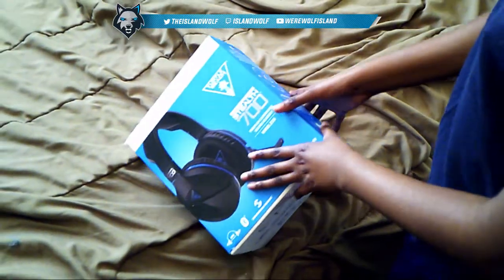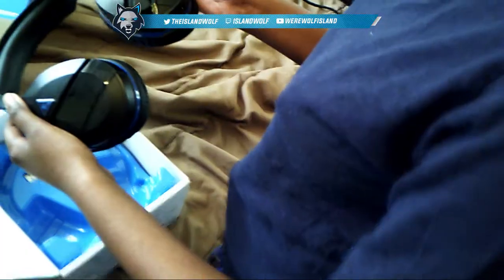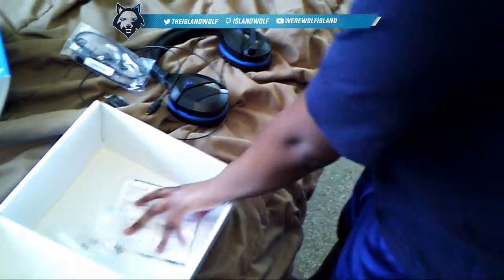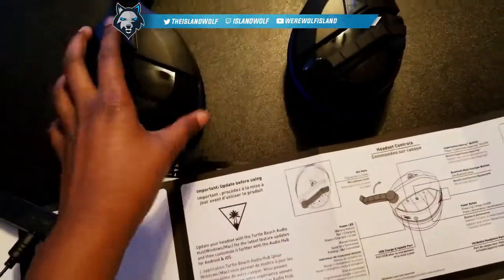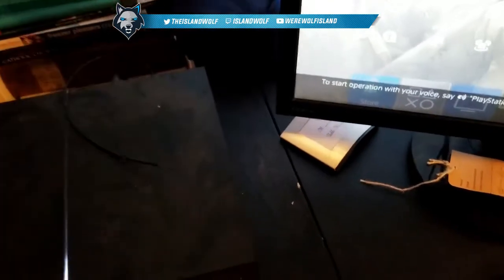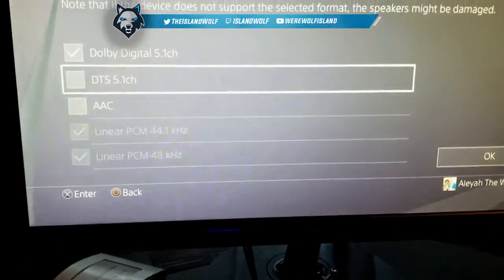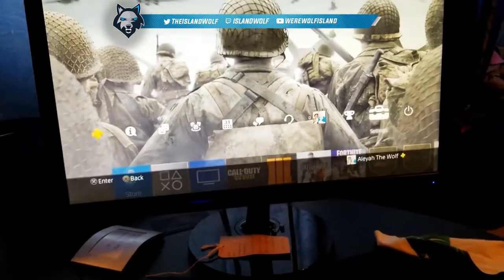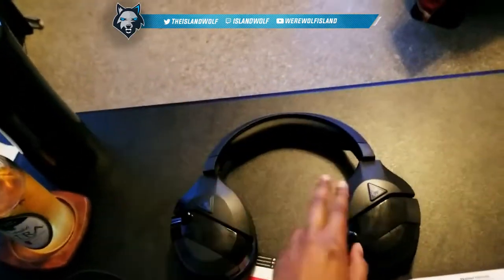Turtle Beach Stealth 700 Headset Unboxing & Setup For PS4!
If you would like to play with me make sure you join my PS4 community "THE WOLFNATION".

IslandWolf